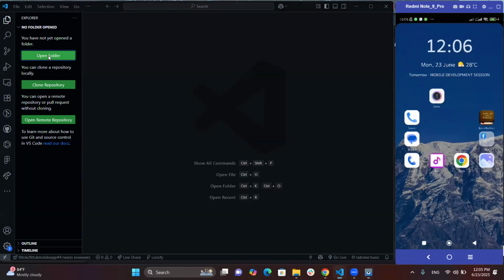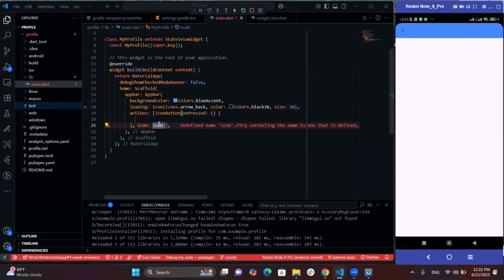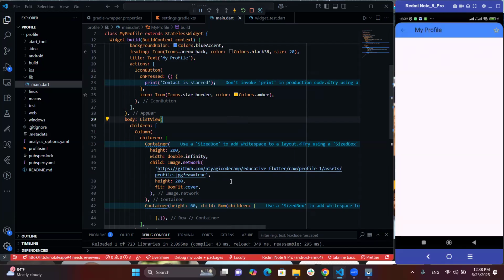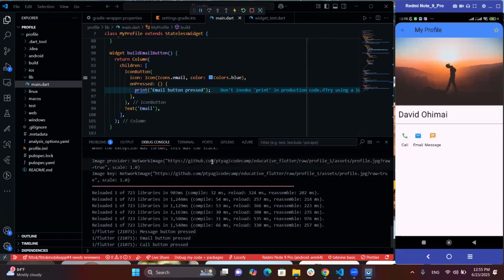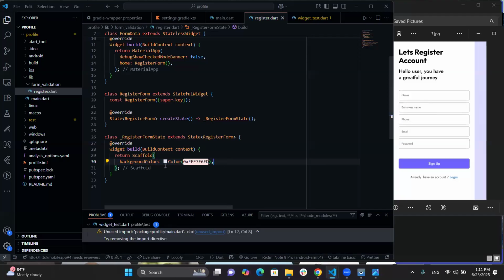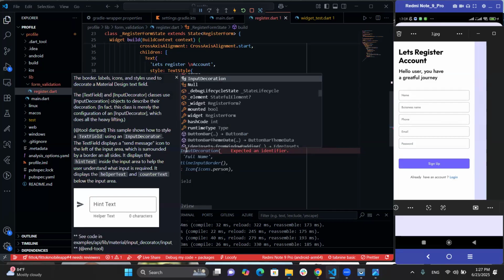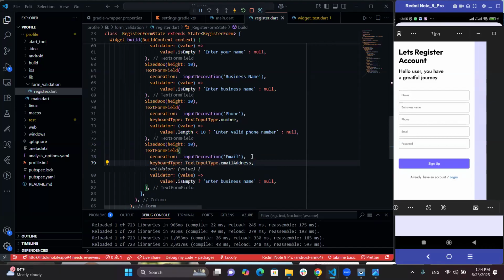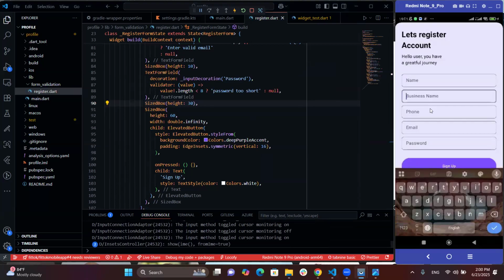KodeCamp 5.0 Beginner Flutter Class 7 - Building A Flutter Signup App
Building A Flutter Signup App